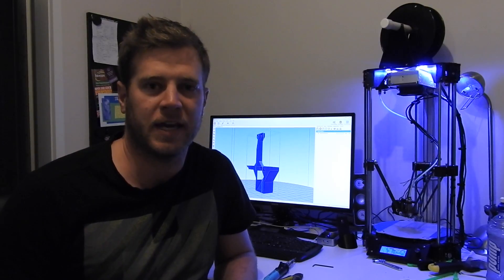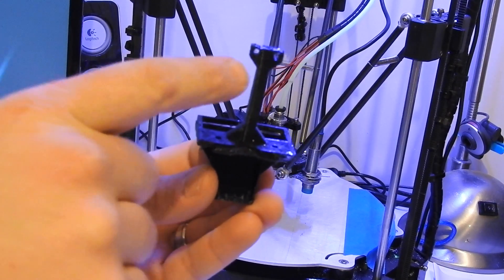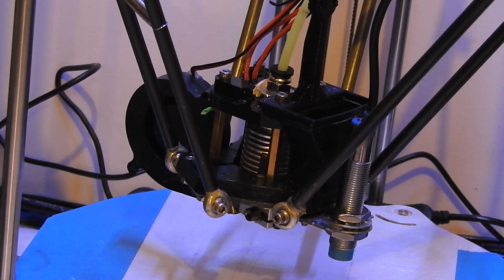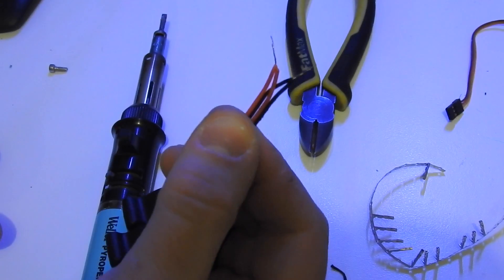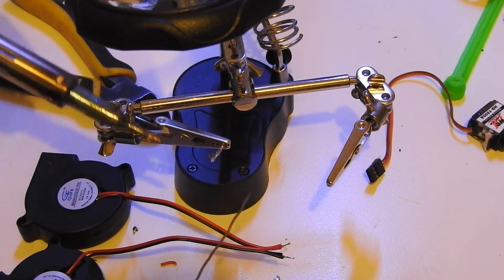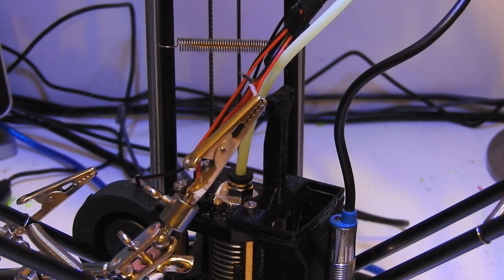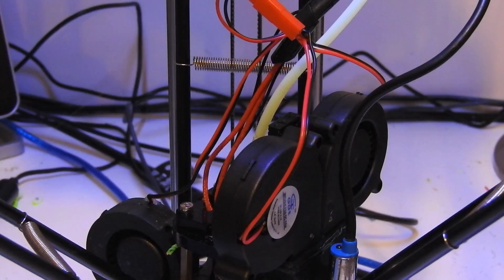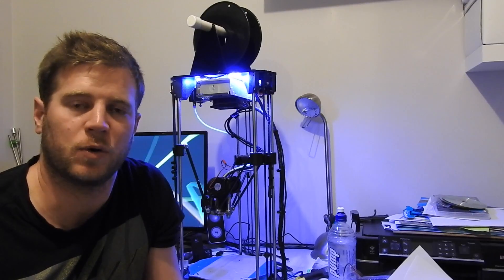How To Upgrade JAYCAR TL4100 Delta 3D Printer Cooling l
How To JAYCAR TL4100 Delta 3D Printer Cooling Upgrade. This has fixed a lot of failed prints on our 3d printer. This upgrade seems to fix and solve one of the issues we mentioned in our troubleshooting video where the where the heat sinc was getting too hot and causing the filament to jam.

In this video we show how we did it including soldering the connections and installing the components.

Blower Fans